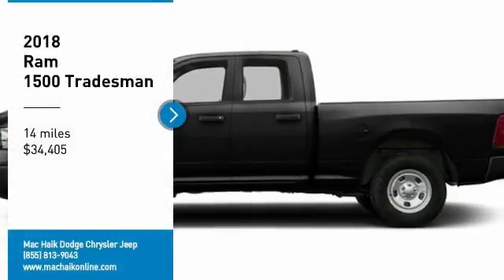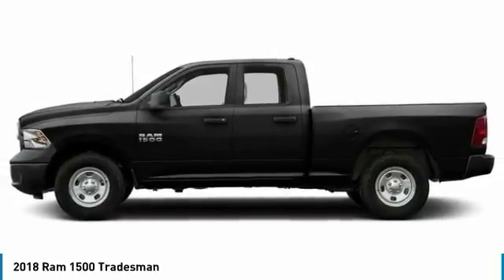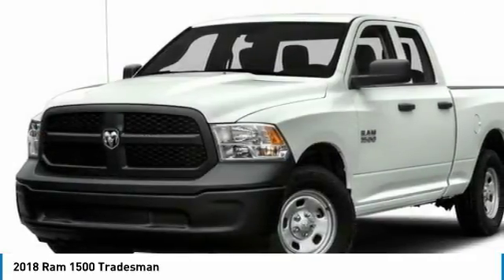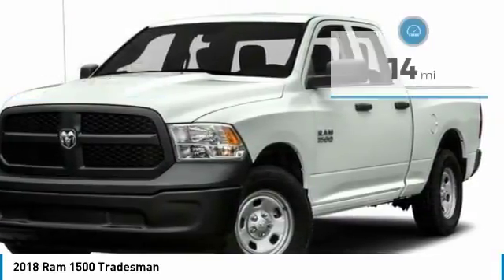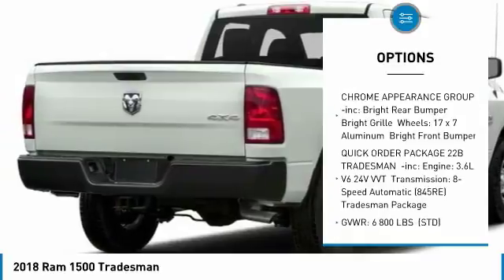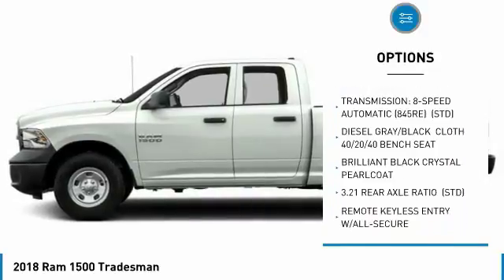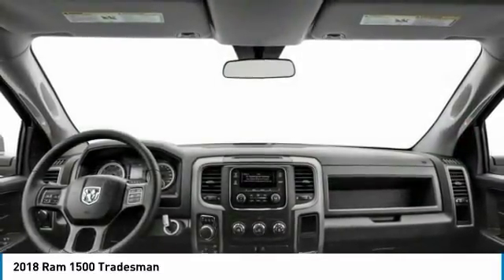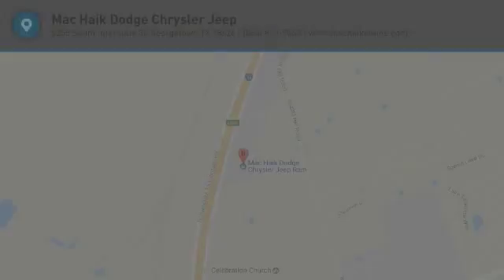2018 Ram 1500 Austin JS340134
2018 Ram 1500 Tradesman

You'll love this 2018 Ram 1500. This is a quad cab pickup you'll want to take home. Call and get in touch with Mac Haik Dodge Chrysler Jeep directly, and be the first to open the quad cab pickup door today!